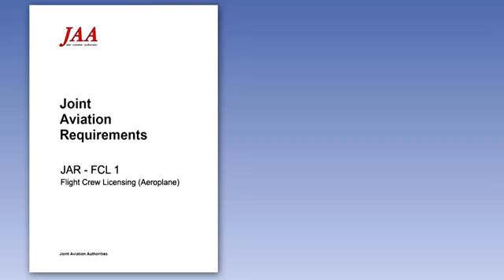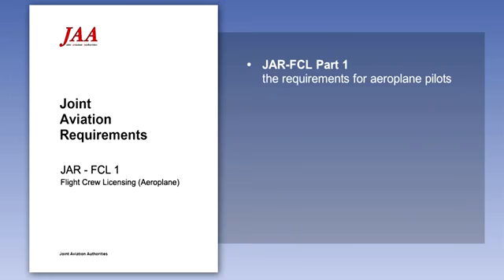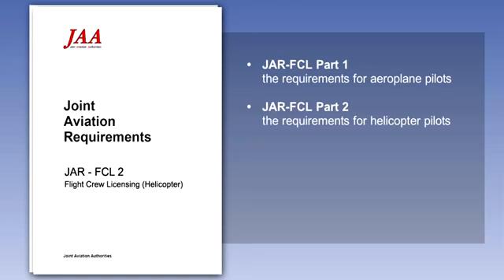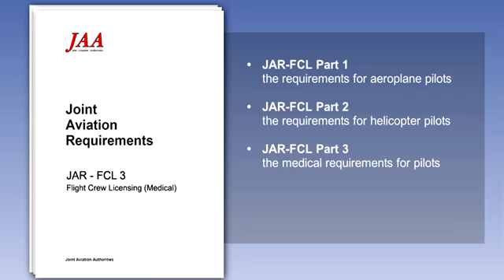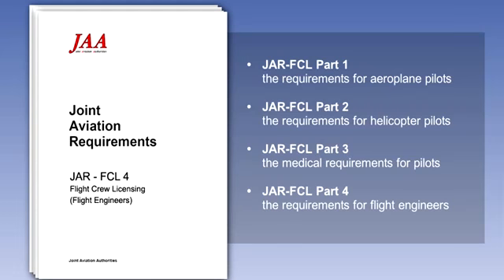Air Law #14 Personnel Licencing Introduction